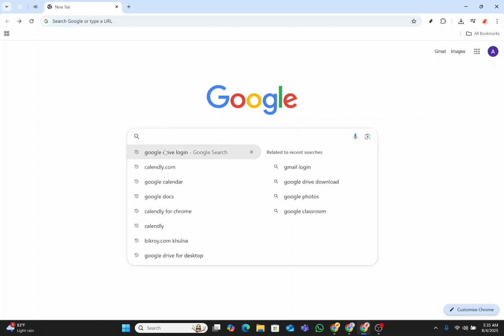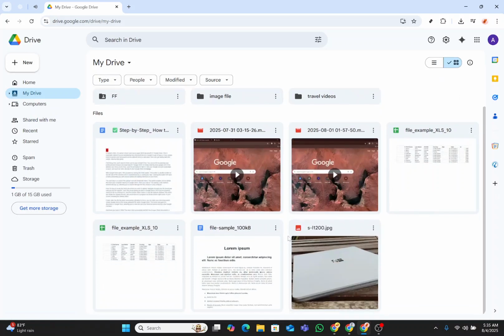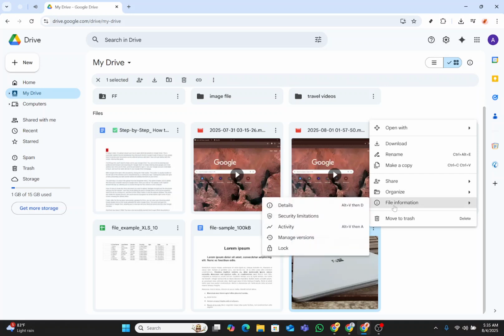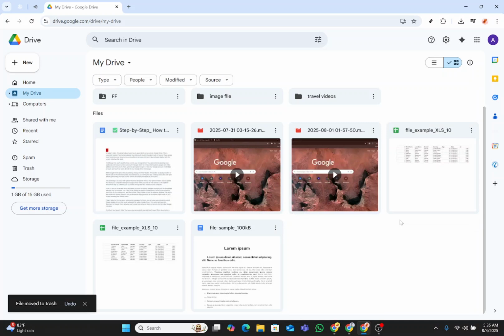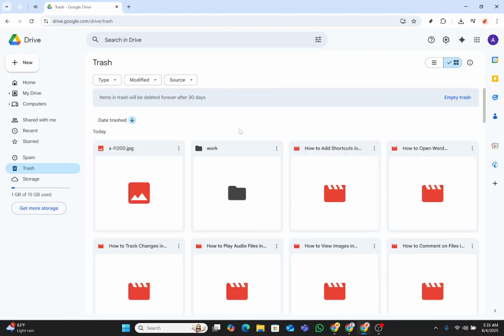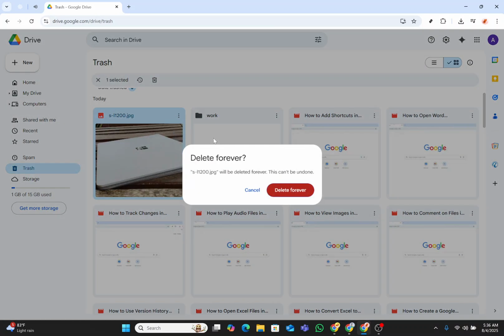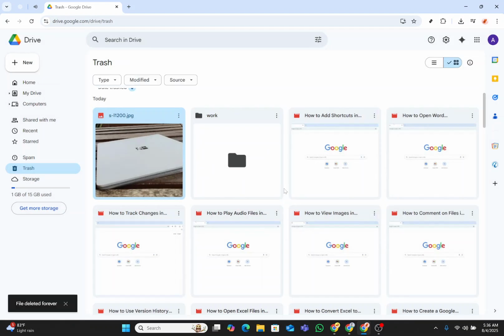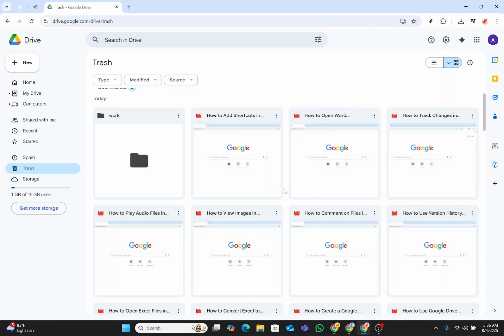How to Clear Recent Activity in Google Drive Fast and Easy! – Google Drive Tutorial for Beginners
In today's video, I'm going to teach you how to clear recent activity in Google Drive. Managing your Google Drive can often feel like quite the task, especially when recent activity starts to pile up, making it difficult to find the files you truly need. It’s important to keep things tidy and organized, so you can focus on what’s essential. Today, we’ll take a step-by-step approach to not only clear your recent activity but also keep your Drive running smoothly.

First, you need to head over to Google Drive. Open up your web browser and type in 'Google Drive.' Click on the link and sign in with your Google account if you aren’t already logged in. Once you're on the main Google Drive page, you’ll see the 'My Drive' section, where all your files are stored. It’s from here that we are going to be doing most of the work.

Now, let's start by identifying the files you wish to remove from your recent activity. By removing these files, we ensure that your Drive feels less cluttered. Click on the file you wish to clear from your recent activity list. You'll notice a range of options appearing at the top, but what you want to do is click on the three dots, also known as the 'More actions' menu. This brings up several options, such as 'Move to trash,' which is precisely our next step.

Once you've clicked on 'Move to trash,' the selected file will be shifted to the trash section of your Drive. Don’t worry, the file isn’t permanently deleted yet—it’s just moved from the view, giving your Drive a cleaner appearance already.

To permanently delete the files and truly clear them from recent activity, locate the 'Trash' option on the left side of your Drive. Click on 'Trash,' and you’ll see all the files you’ve previously moved here. This is the moment where you can make the deletion permanent.

Find the three dots again within the trash section for each file, or you can select multiple files if you want to delete several at once. After clicking the three dots, select 'Delete forever.' This will prompt a confirmation dialog asking if you’re sure about permanently deleting the files. Once you confirm, the files are completely removed from your Drive, tidying up your storage and clearing them from any recent activity logs.

It’s always healthy to keep an eye on this trash section, as Google Drive does retain files here for some time unless you perform this final step regularly. By following these steps, you’ve successfully managed to clear recent activity from your Google Drive, keeping it organized and much easier to navigate. We hope you found this walkthrough helpful in maintaining an efficient digital workspace. Thanks for tuning in, and until next time, take care and happy organizing!